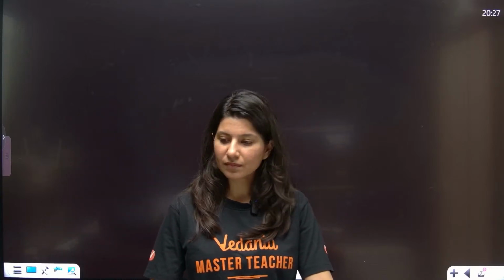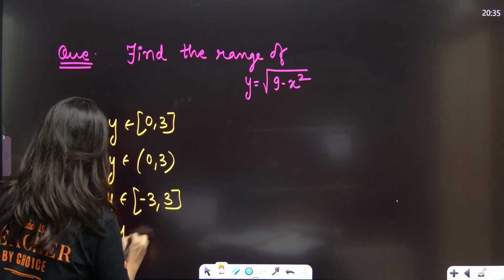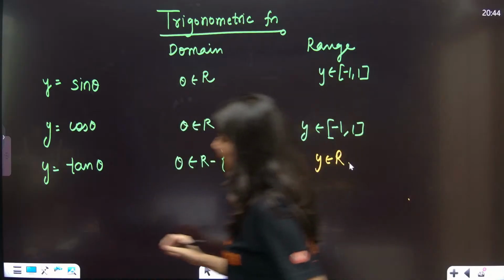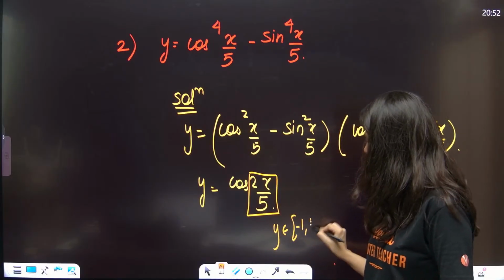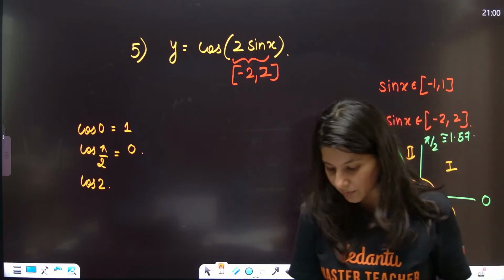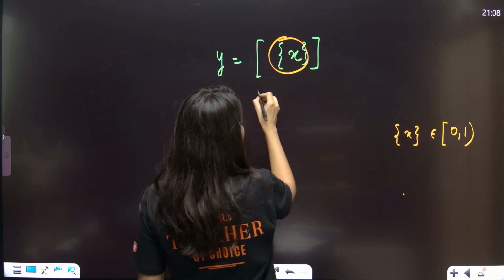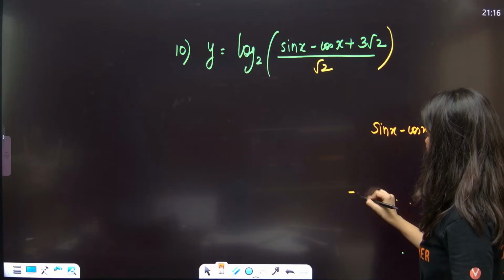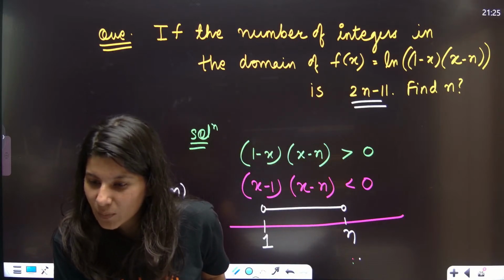Class 12 | Maths | JEE 2026 | Methods to Find Range of a Function🔥 | Namrata Ma’am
Struggling with finding the range of a function? 📈
Join Namrata Ma’am in this power-packed Class 12 Maths session tailored for JEE 2026 aspirants. Learn multiple methods to find the range with tips, tricks, and solved questions based on JEE pattern.